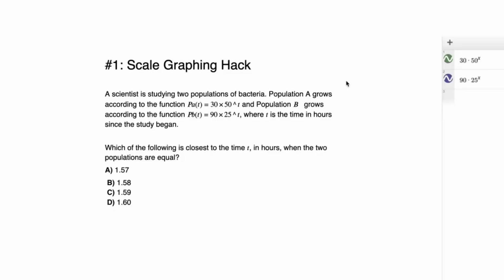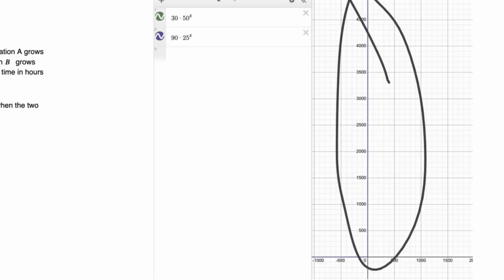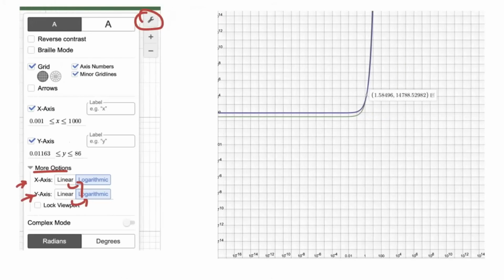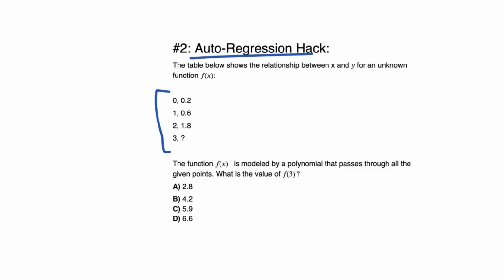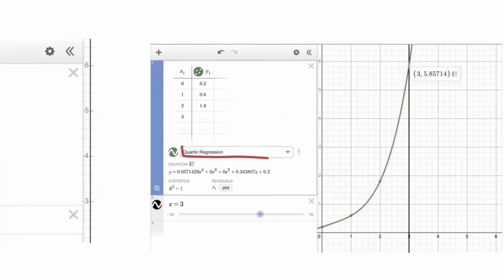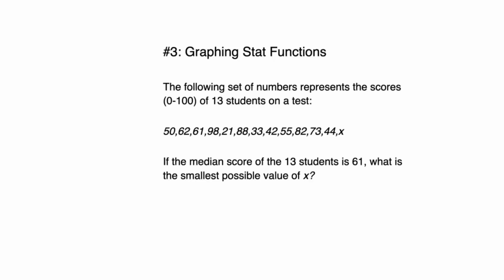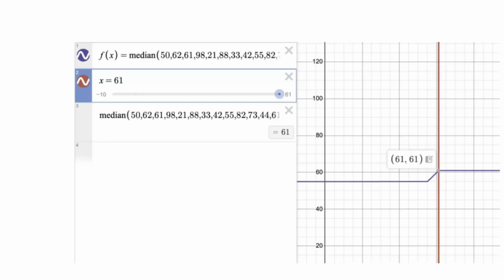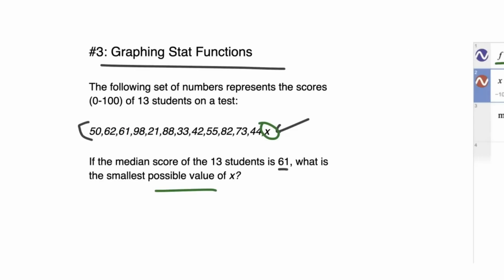[2025 SAT Prep] 3 SECRET DESMOS HACKS to KNOW!